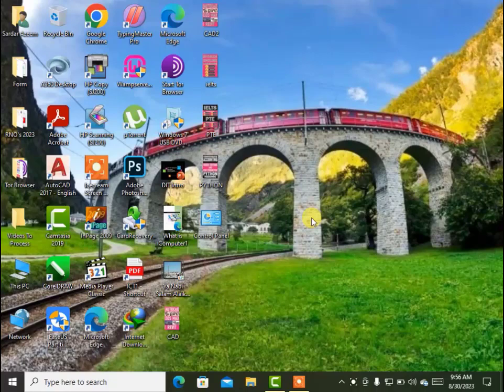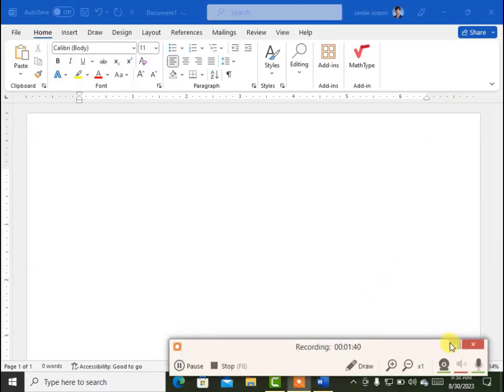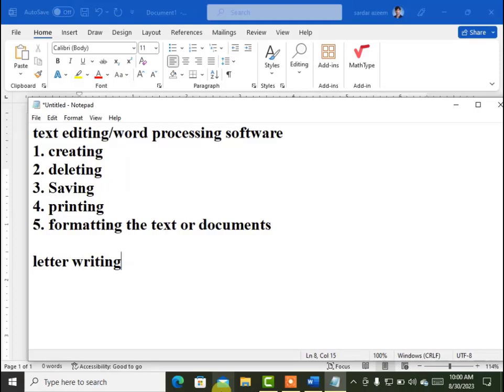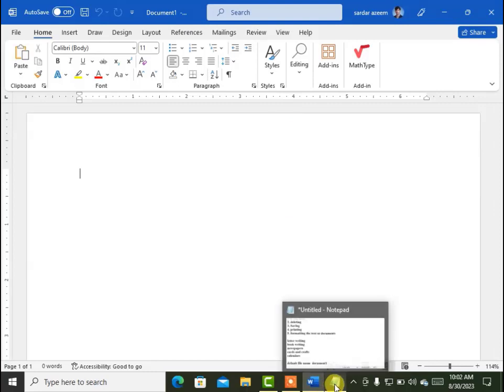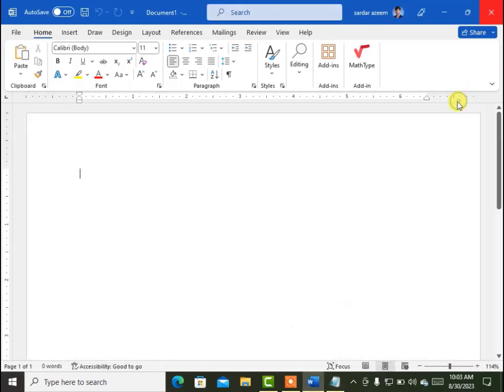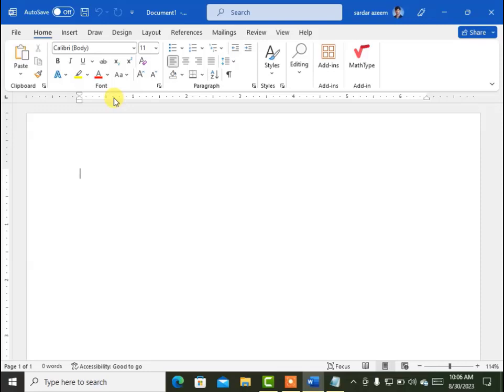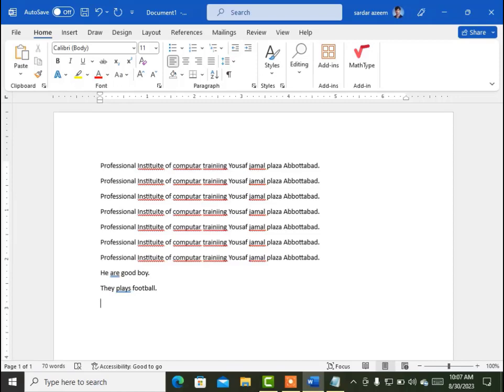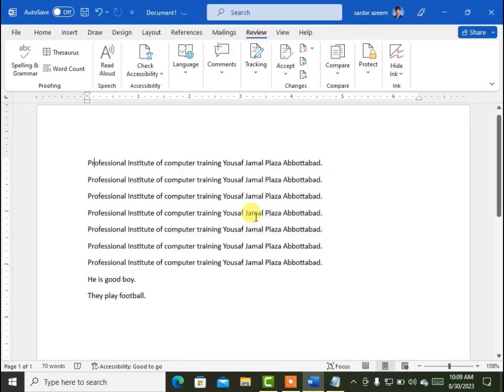MS Word 2021 Introduction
What is MS Word and uses of Ms word. checking Spelling and grammer in Ms Word 2021